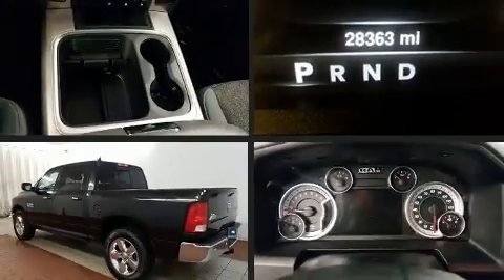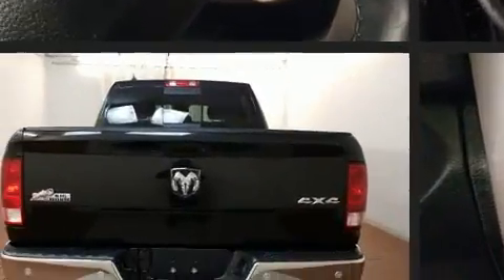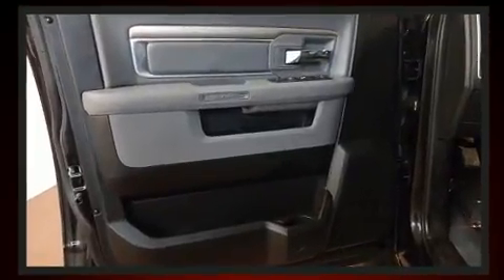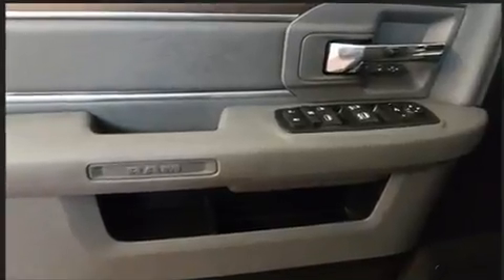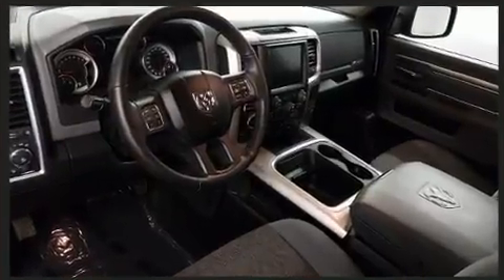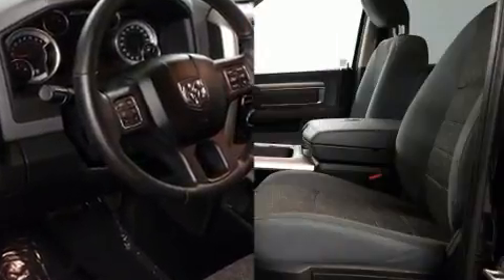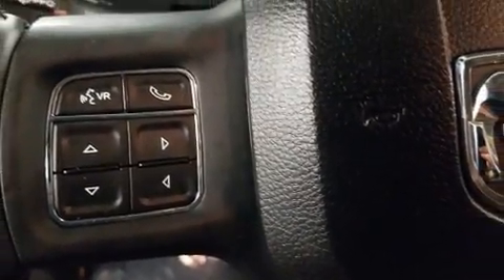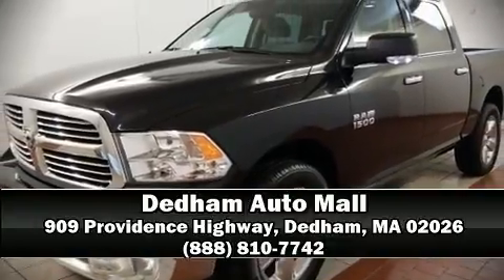2016 Ram 1500 SLT in Dedham, MA 02026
Get excited about the 2016 Ram 1500 With less than 30,000 miles on the odometer, this pickup stands out from the crowd, boasting a diverse range of features and remarkable value! Top features include remote keyless entry, 1-touch window functionality, variably intermittent wipers, a trip computer, a rear step bumper, heated door mirrors, power windows, and air conditioning. Passengers are protected by various safety and security features, including: dual front impact airbags, front side impact airbags, traction control, brake assist, ignition disabling, and 4 wheel disc brakes with ABS. With electronic stability control supplementing mechanical systems, you'll maintain precise command of the roadway. It also arrives with a Carfax history report, providing you peace of mind with detailed information. Our team is professional, and we offer a no-pressure environment. They'll work with you to find the right vehicle at a price you can afford. Stop by our dealership or give us a call for more information.